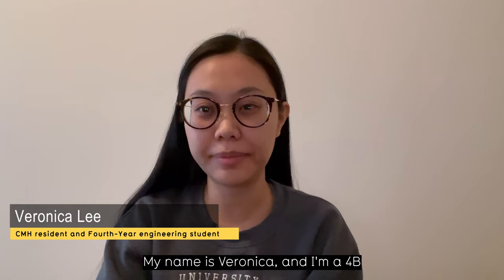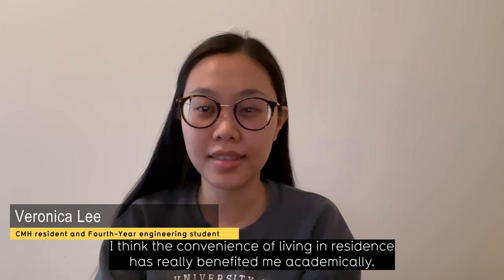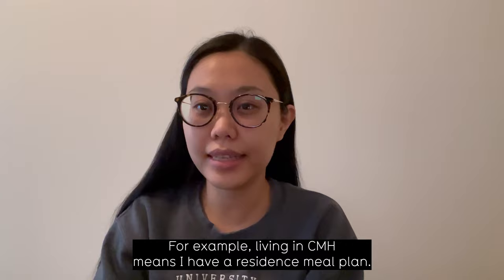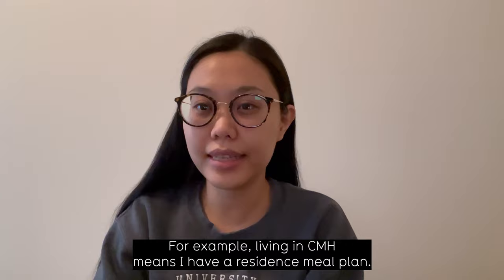Get to know Claudette Millar Hall: Academics